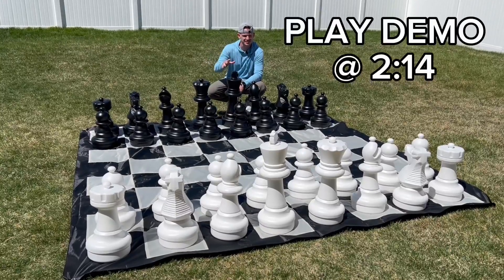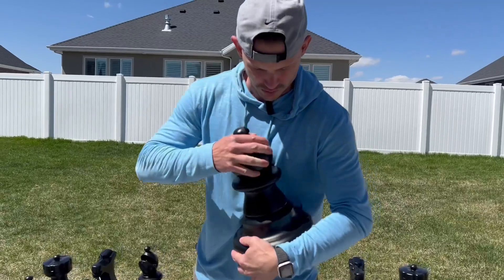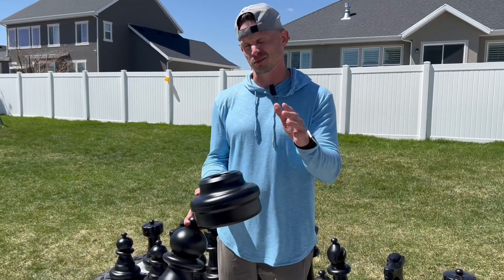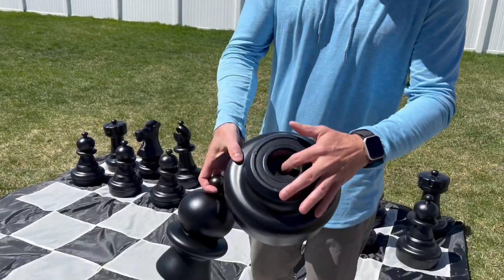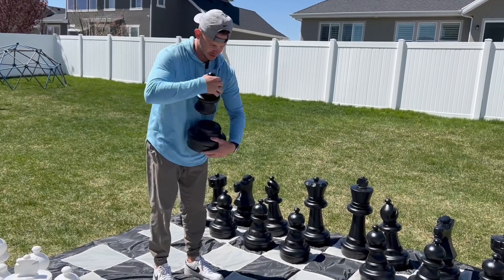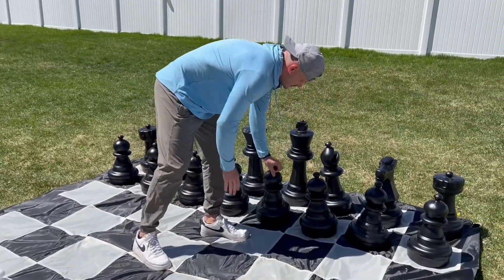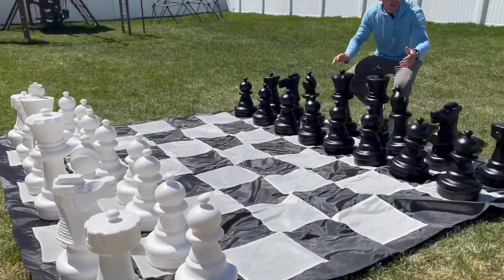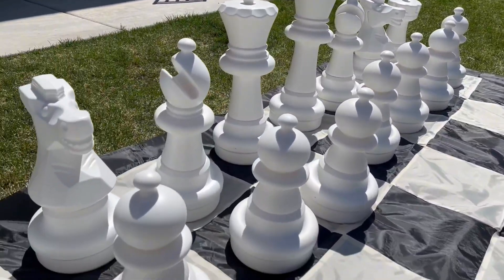MegaChess Giant Oversized Premium Chess Set with 25 Inch Tall King with Quick Fold Nylon Mat